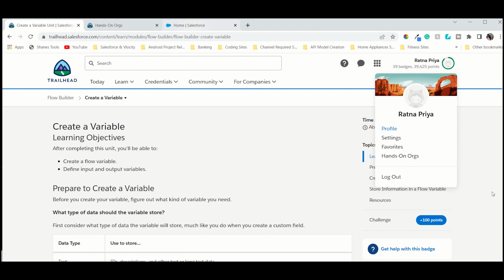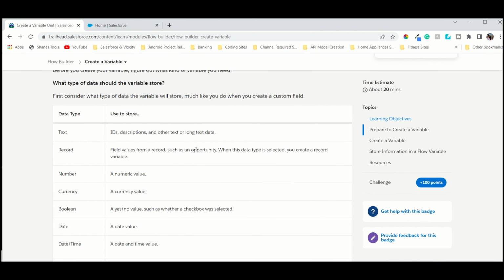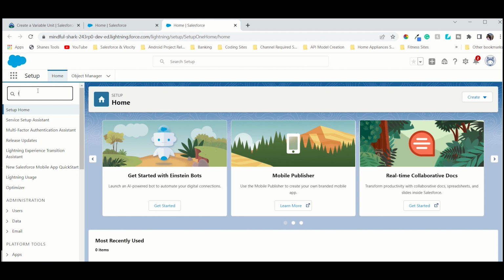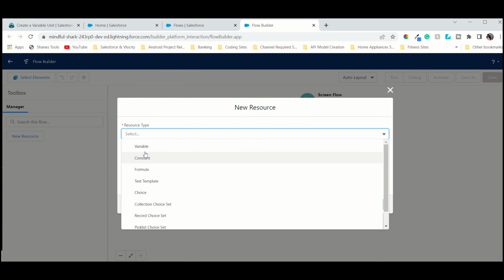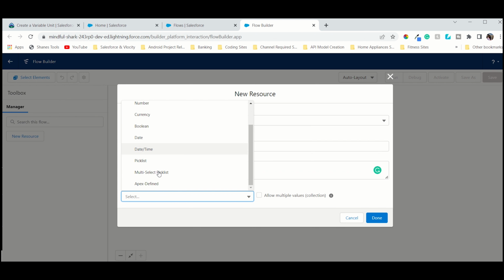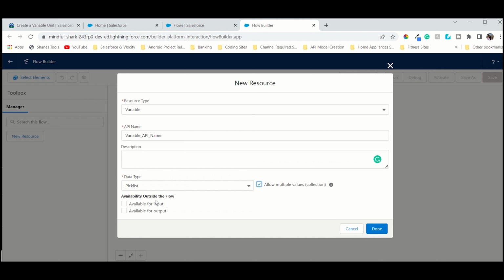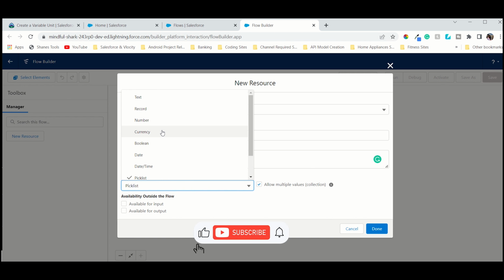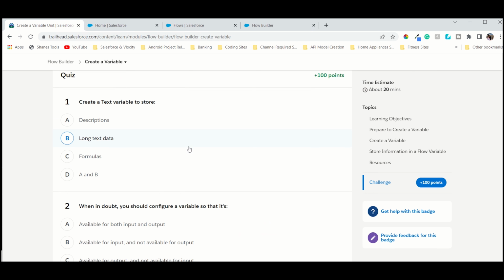Create Variable in Salesforce Flow Builder Trailhead Day 2 | Salesforce Flows : Variable | Appopedia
Hello,

How to create variable in Salesforce Flow Builder Trailhead